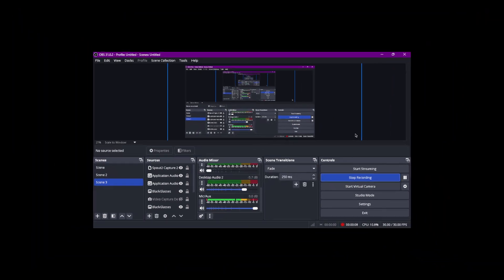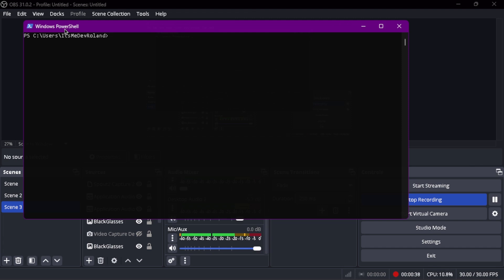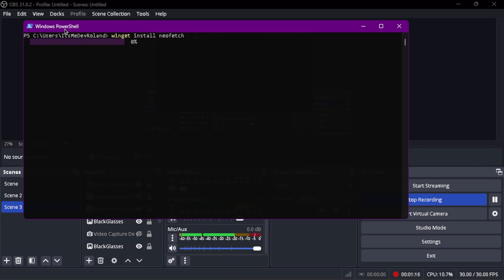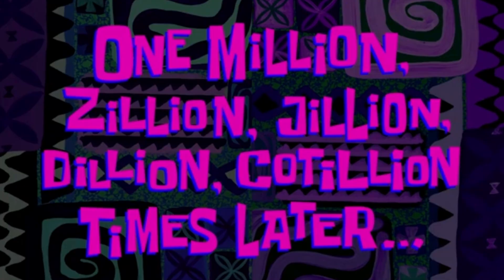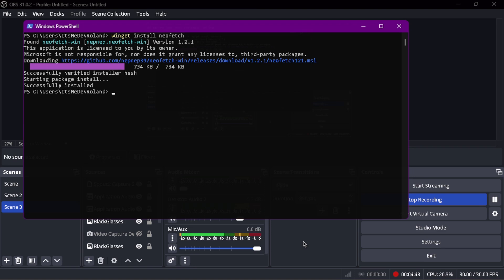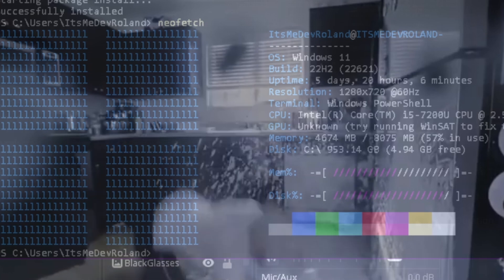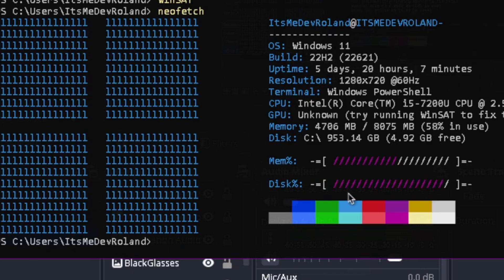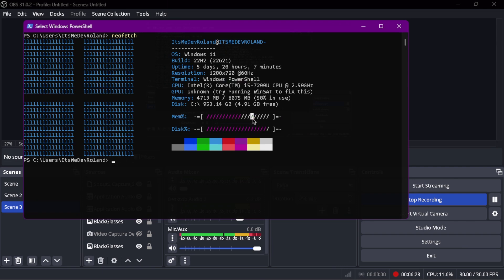How To Install NEOFETCH on Windows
Yoooo whats poppin gamerz, its ya boi masterkairobot gaming, back at it again with another tutorial, this time aiming to teach ya'll how to install neofetch on windows, now do i know what i'm doing? maybe... but this is just a video i edited cuz i have some stuff this next weeks, which is an OJT, now i doubt ya'll read this but i guess i'll just type it out anyways...

Anyhow with this i hope ya'll learn how to install neofetch and start flexing dem stuff! anyhow tata~

Masterkairobot Gaming/ItsMeDevRoland!

AND GAME DEVS!
Bye bye!